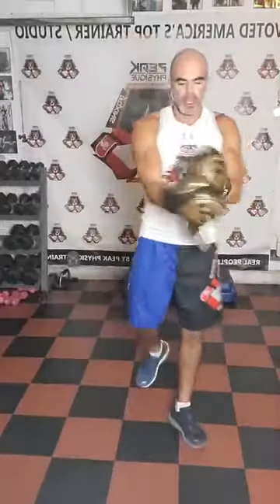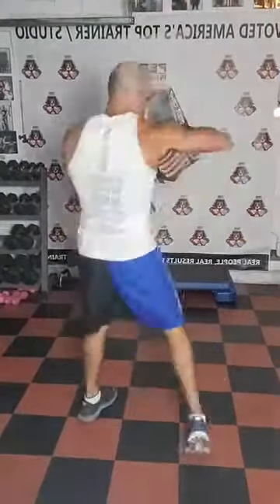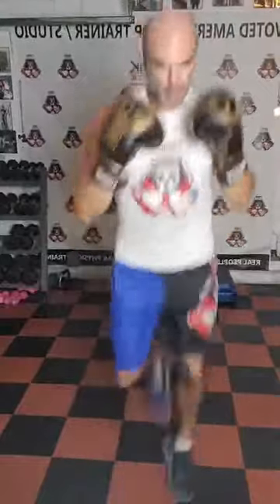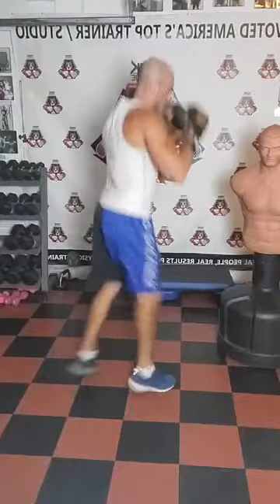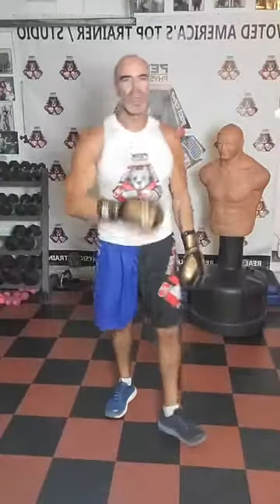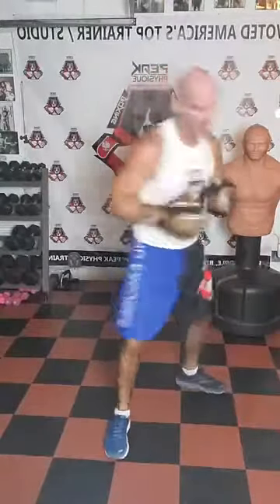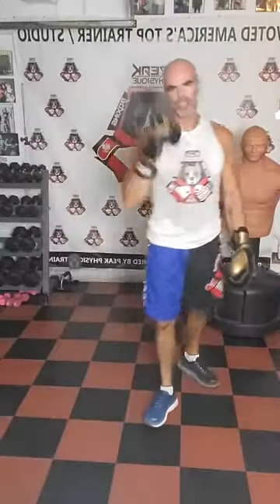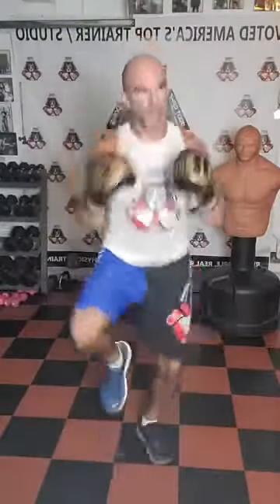Nonstop movements Boxing Cardio Session with Trainer Steve Eckert